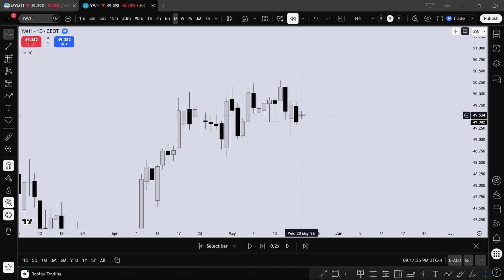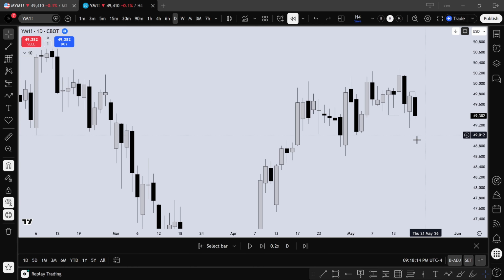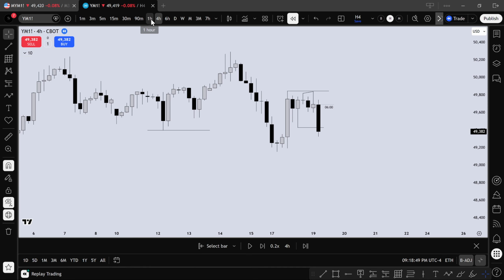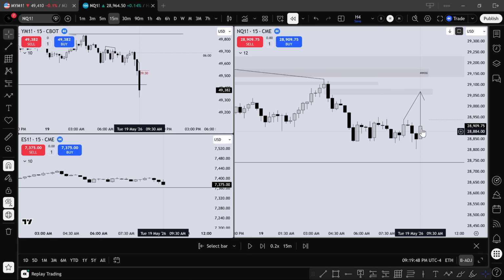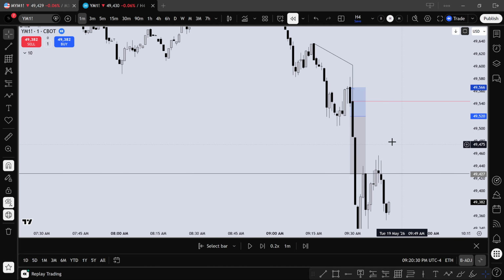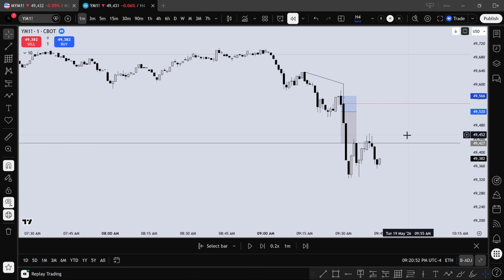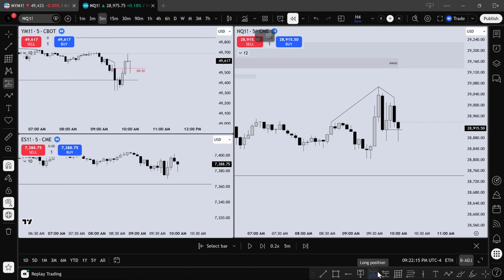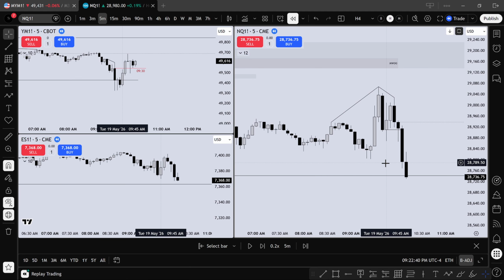How I got a 2R trade on YM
Pre-market breakdowns, trade recaps, and occasional lectures focused on structured, rule-based trading and precise execution.